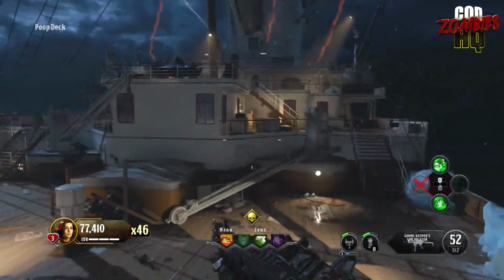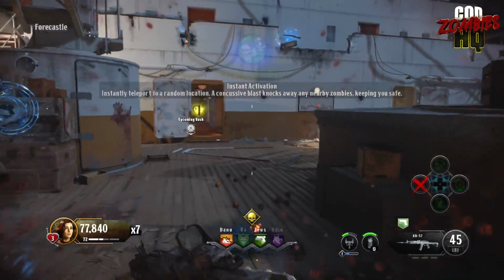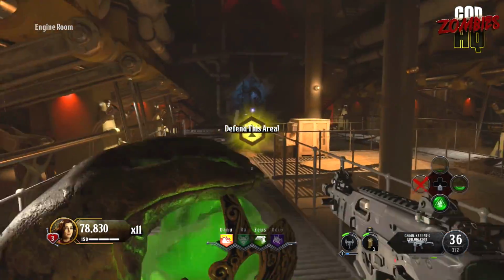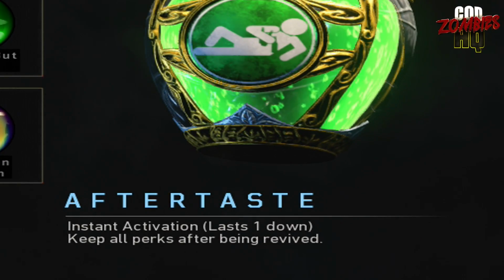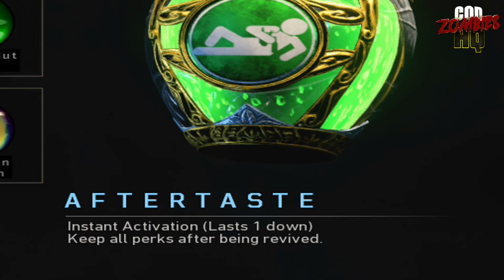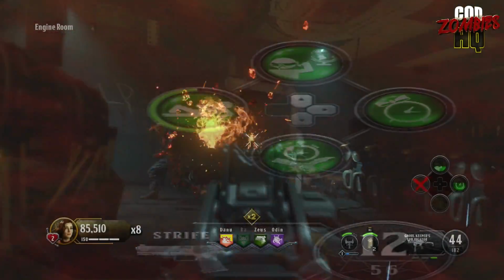NEW CLASSIFIED EASTER EGG HUD EXPLAINED & PENTAGON THIEF FOUND! (Black Ops 4 Zombies)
In image that appeared to show progress for the Classified Easter Egg can now be proven Fake and the model for the Pentagon Thief was found in Black Ops 4 Zombies!

1.    An image was posted which appeared to show an updated HUD on Classified that got the community very excited that some progress was made on the main Easter Egg for the map.  However upon further examination this image has been edited to seem as if the next step of the Classified main Easter Egg has been found when it infact has not.

2.  An image which appears to show the game model for the Pentagon thief in for the map Classified was revealed.  This model seems to update the Pentagon thief with some kind of elaborate headgear.  It is unknown whether the Pentagon thief will be the Ending Bossfight for the Classified main Easter Egg or if he makes a minor appearance but the fact that his model is in the game files is encouraging news for sure!

3.  Treyarch seems to have changed the way Elixirs work in Black ops 4 Zombies without telling anyone.  The Aftertaste Elixir now has a 5 minute timer on it after which the effect goes away and you have to re equip it.  Its unknown if Treyarch has changes any other elixirs without telling us.